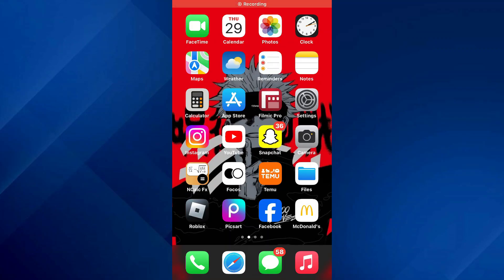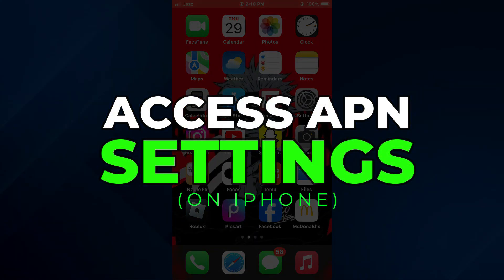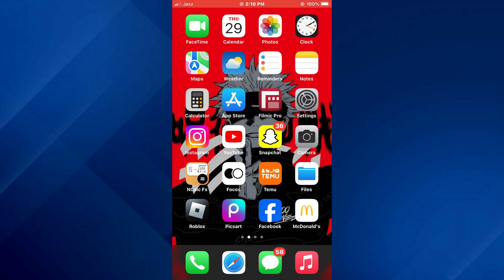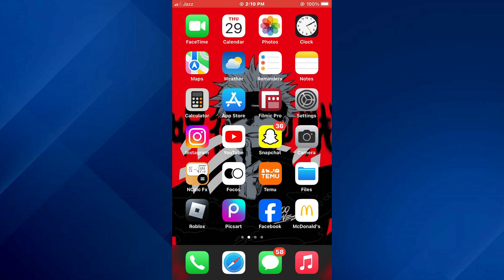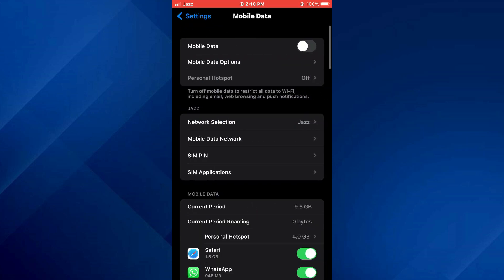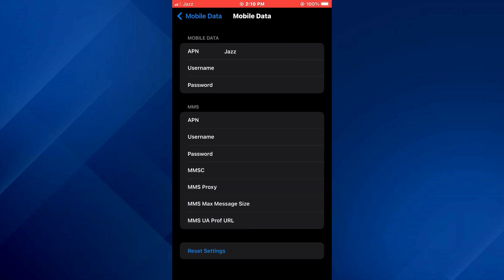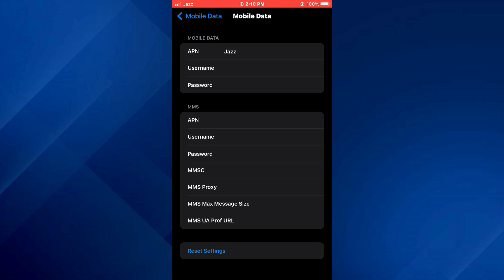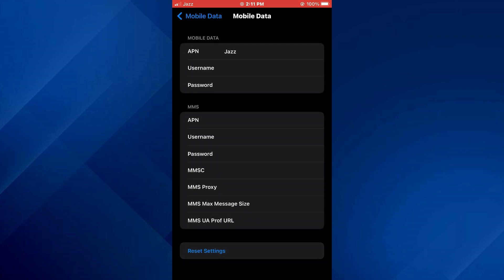How to access APN settings on iphone - A to Z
How to access APN settings on iphone - If you've been searching for how to access APN settings on iPhone or how to set up APN settings on iPhone, you're in the right place.

In this video, we'll guide you through the process of accessing and configuring APN settings on your iPhone, ensuring seamless connectivity to your mobile network. Whether you're troubleshooting network issues or need to manually configure your APN, understanding iPhone APN settings is essential.

Join us as we provide clear instructions on accessing and setting up APN settings on iPhone, empowering you to customize your network settings with ease. Don't miss out—learn how to access APN on iPhone today!